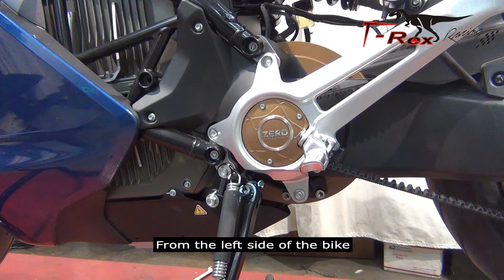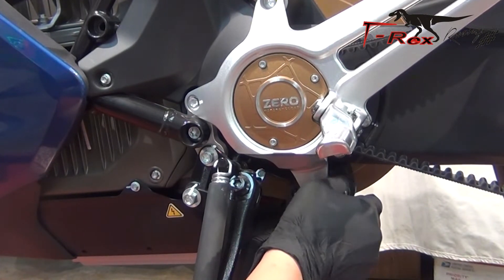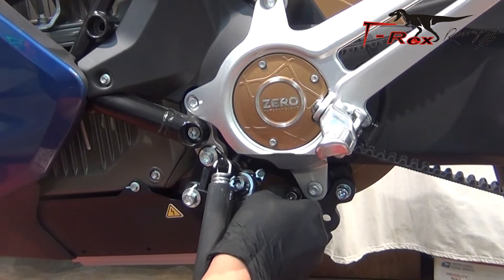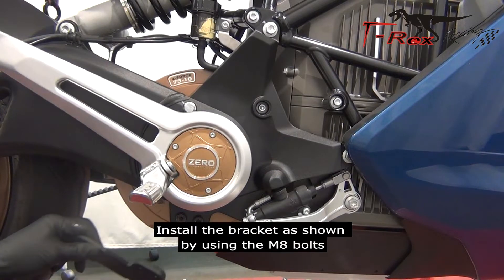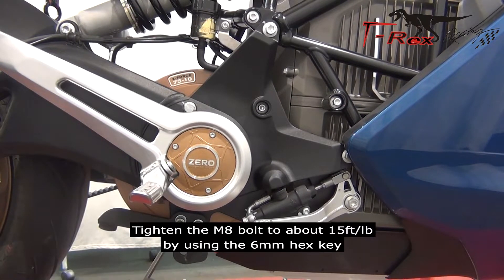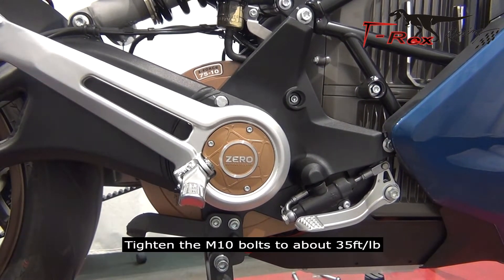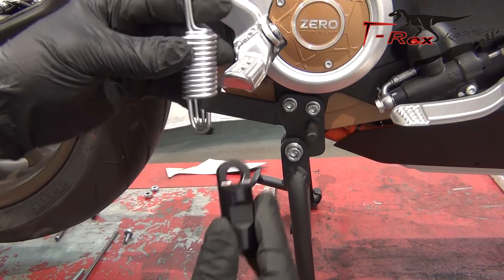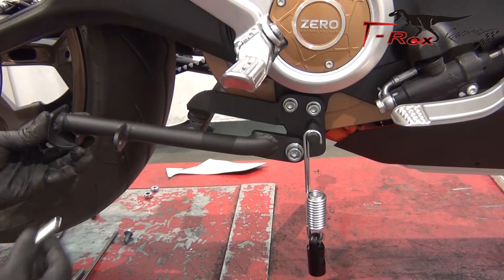T-Rex Racing Center Stand For Zero SR / S